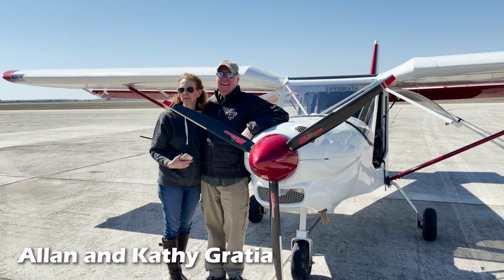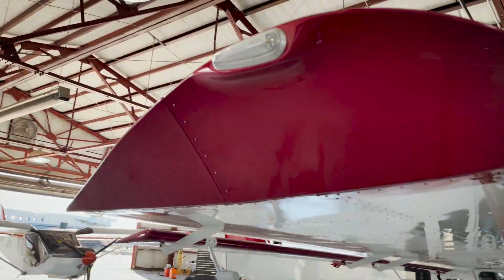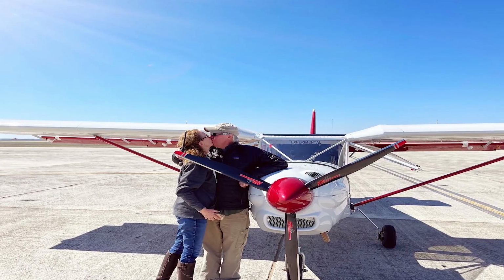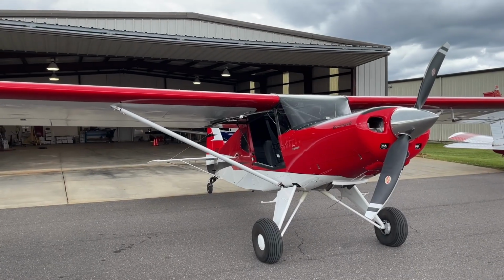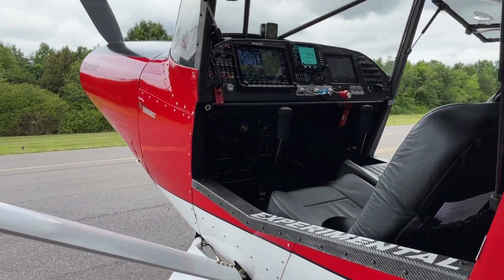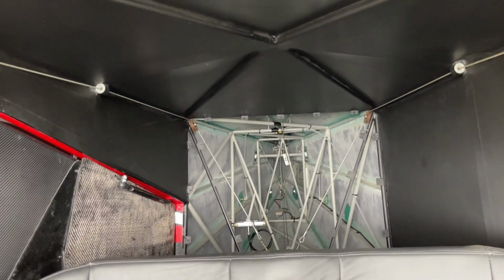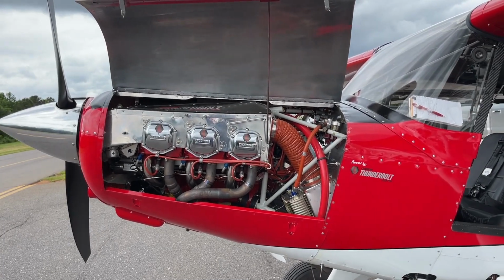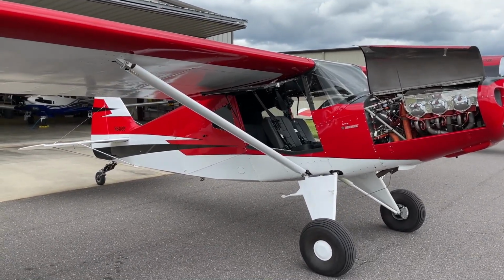KATIE'S REPORT - Aviation News - Bearhawk Aircraft Zenith Ch750 First Flights Reports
KATIE'S REPORT - Aviation News - Bearhawk Aircraft Zenith Ch750 First Flights Reports and MORE! Recent Completions, First Flight and News!

Have questions for Katie or would like to be featured on her show?

Dynon Avionics (Avionics for Experimental and Light Sport Aircraft)